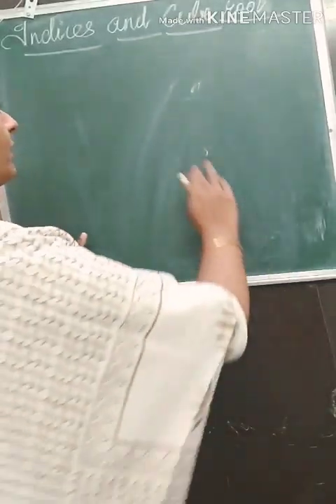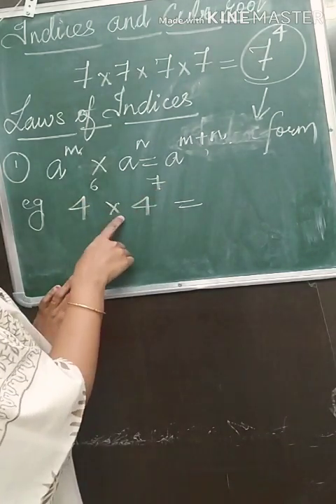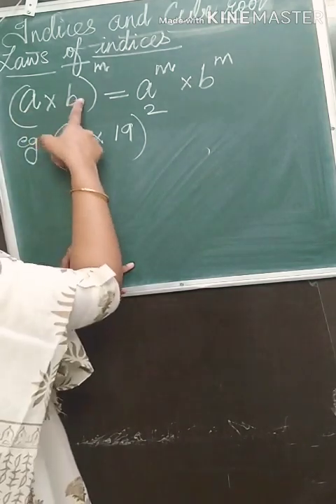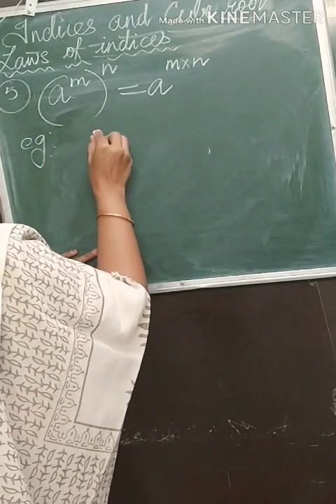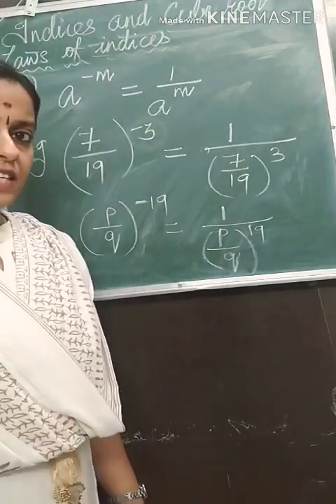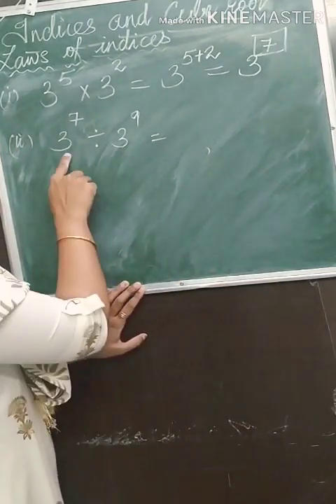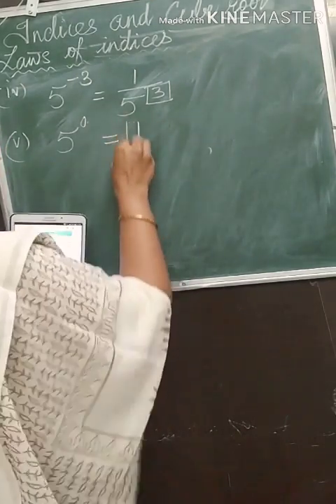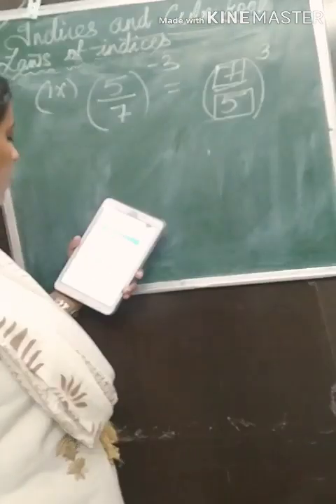Class 8 |Mathematics | Indices and Cuberoot | Maharashtra board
Let's recall the laws of Indices and solve examples.